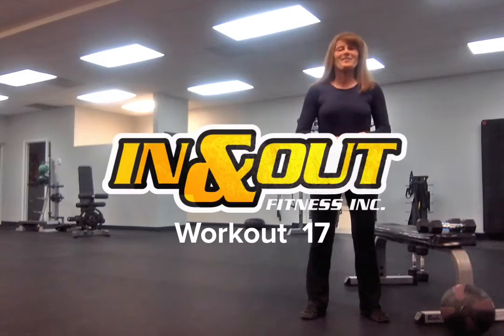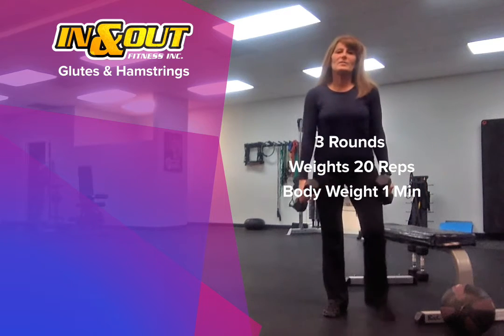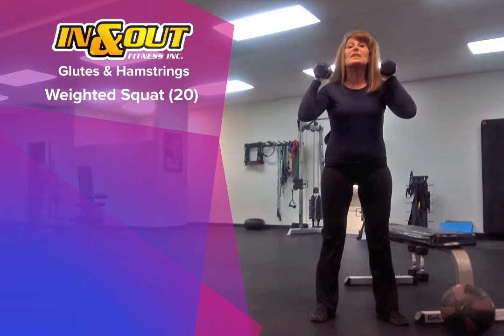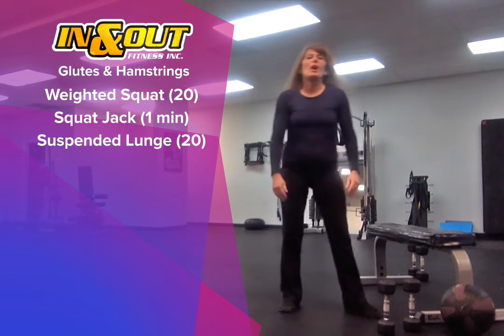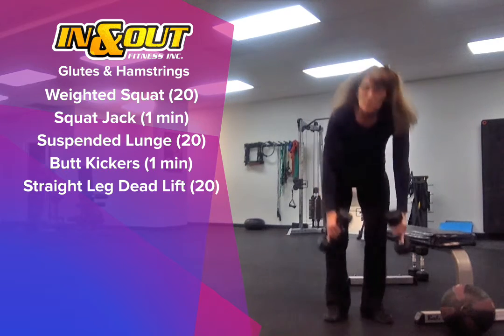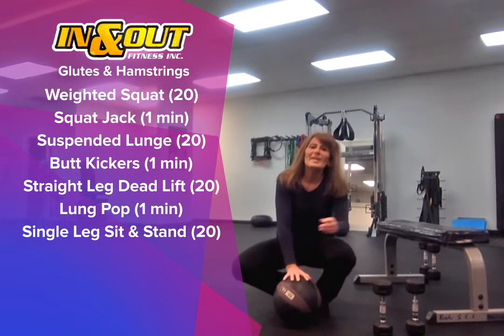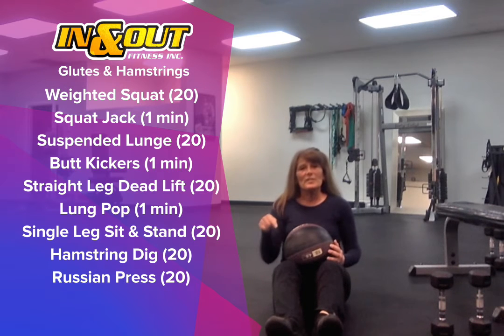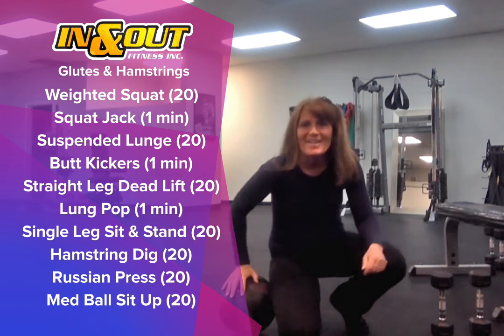Workout 17 Glutes & Hamstrings